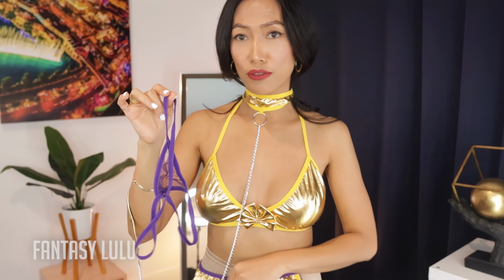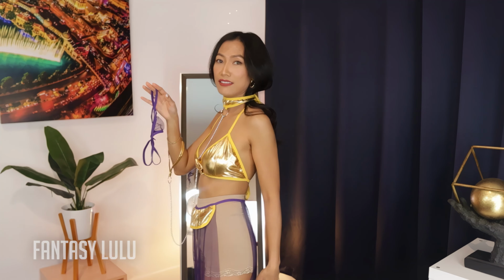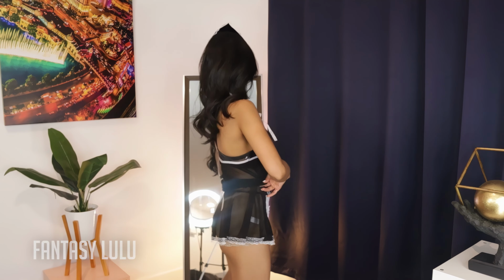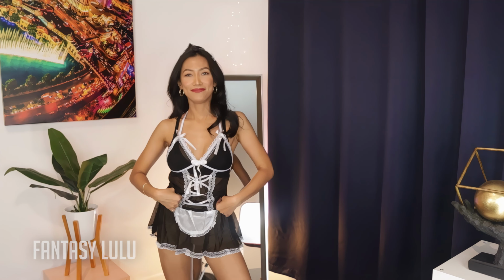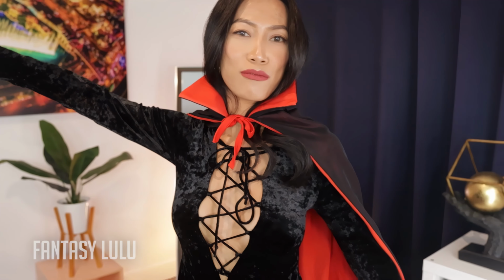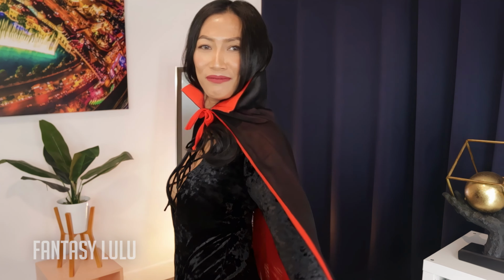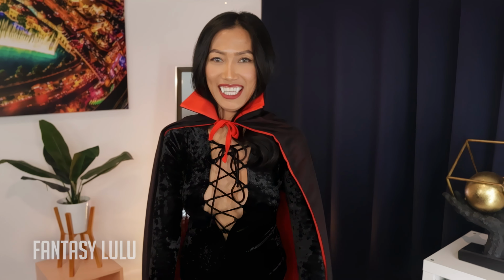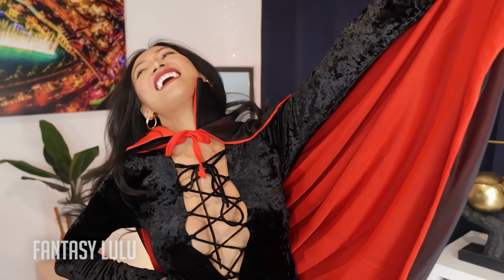Halloween Try On Haul Fantasy - Trick Or Treat!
Forget the treat, I'm all about the tricks!